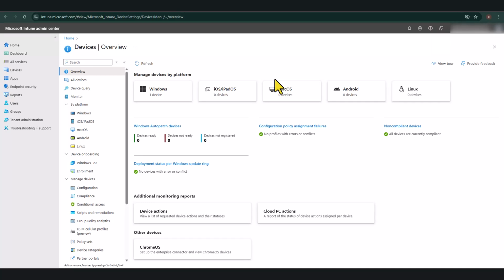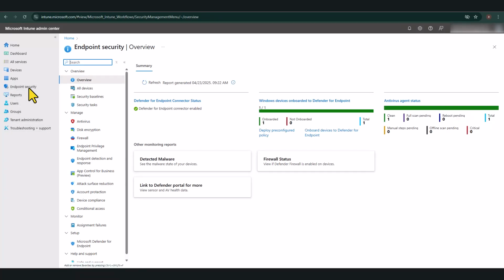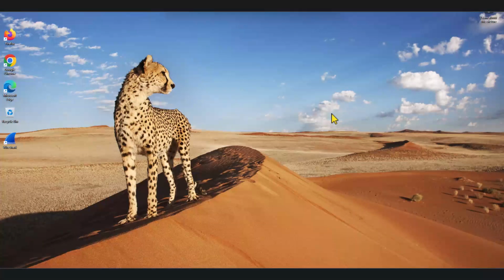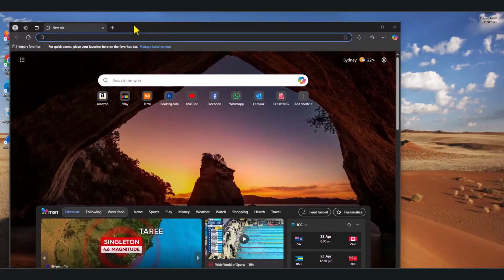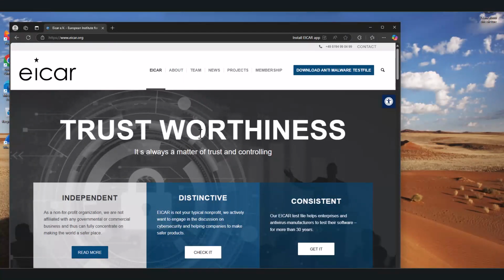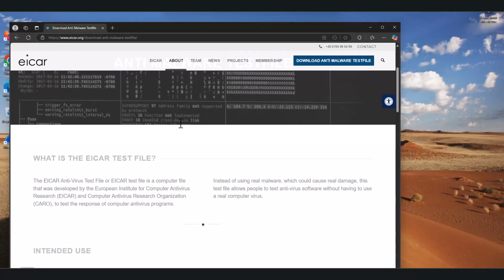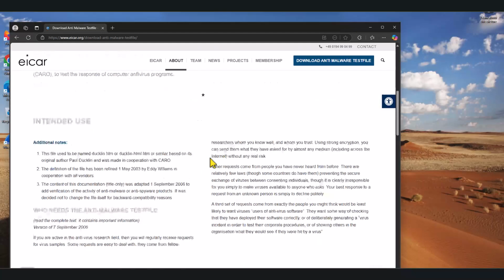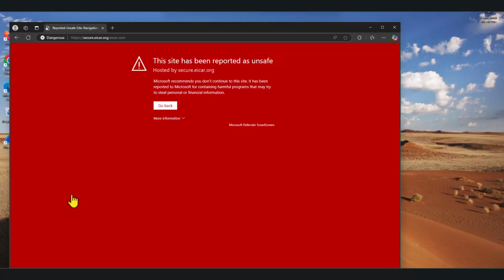Simulate How Defender for Endpoint SmartScreen Blocks Unsafe Downloads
In this tutorial, you will learn how you can simulate Microsoft Defender for Endpoint SmartScreen feature in action.
Test How Microsoft Edge browser blocks unsafe downloads using SmartScreen feature by going